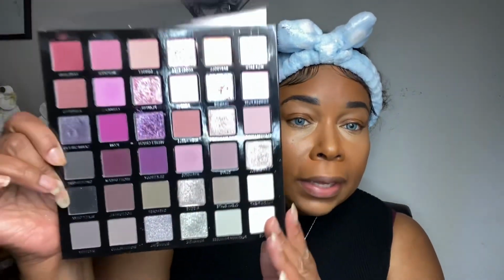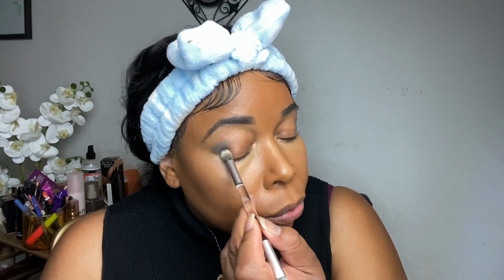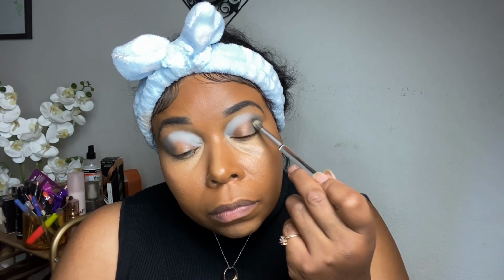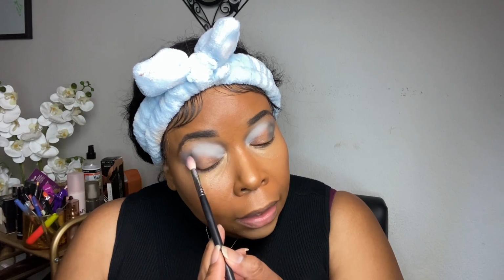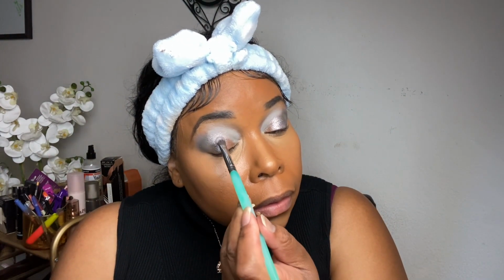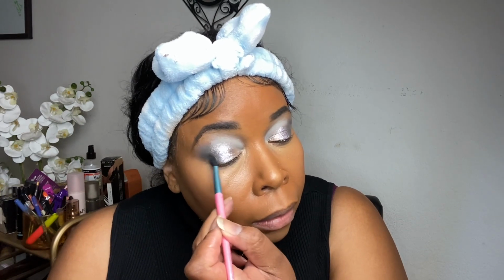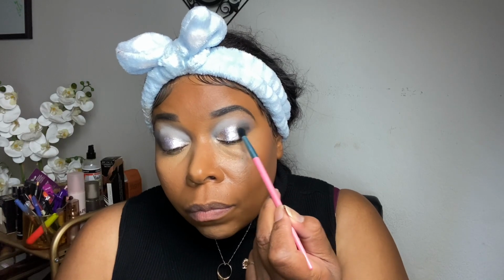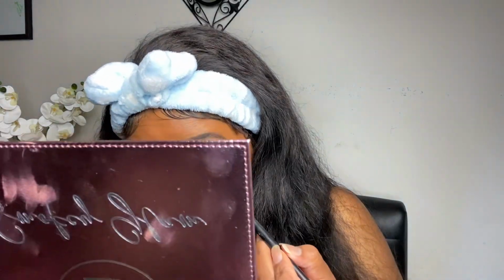Silver Holiday Eyeshadow look!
Hello beautiful blessed people! I hope you all are having a great day 😉In this video I’m just playing with this palette called the Smokey Glam palette by Bell Beauty Bar! It has great easy blendable formula, the shimmer shades are explosive 🧨 I truly love this palette and the color story! I decided to use the shadow shades that I showed you all in this video because these are the shadows that I would typically not use as much 😙Please like 👍🏾 comment and subscribe for more videos like this!